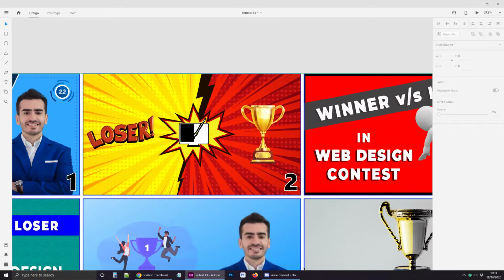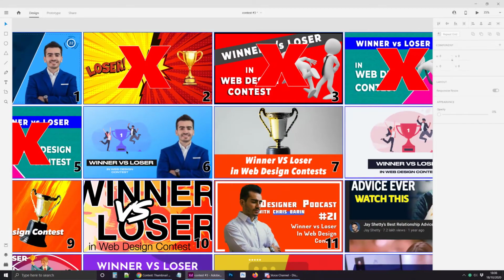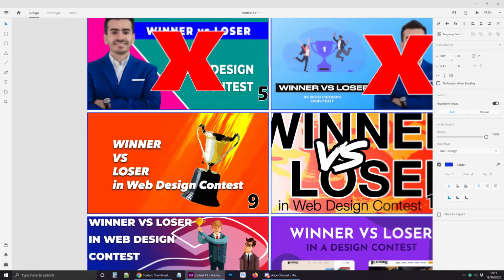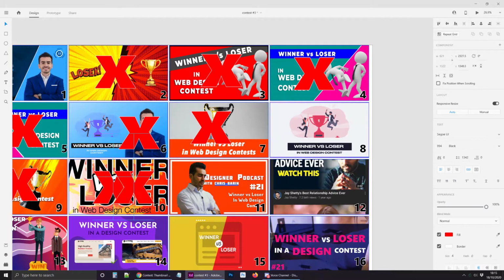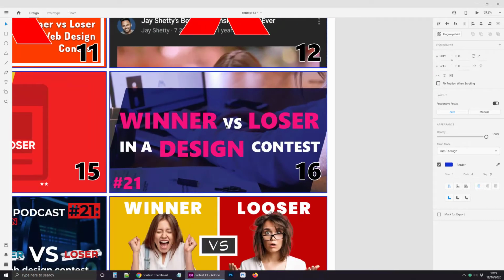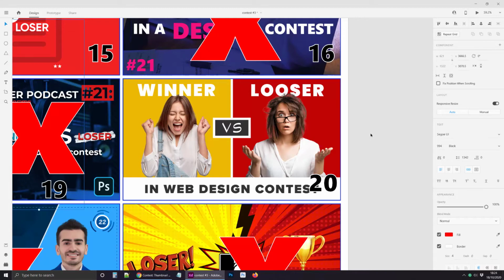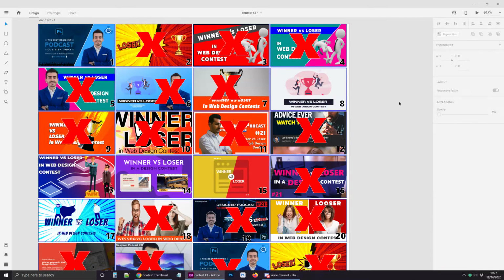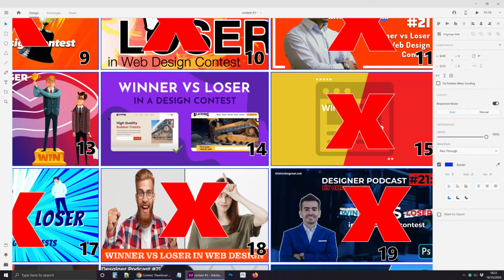Designer Podcast #36: Design Competition